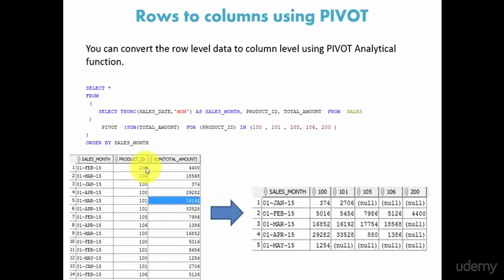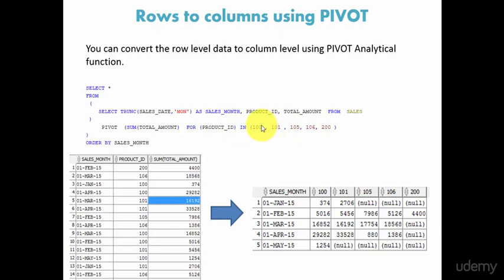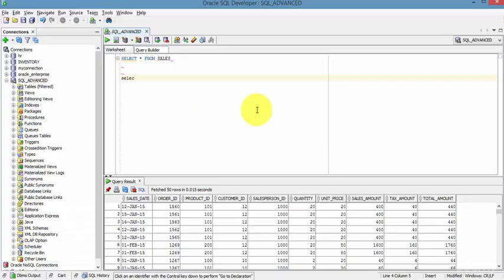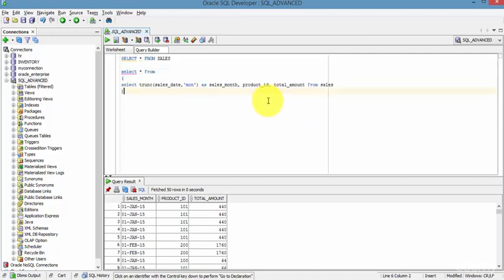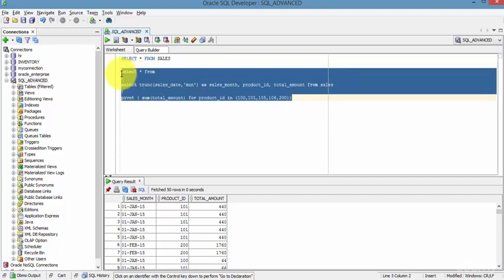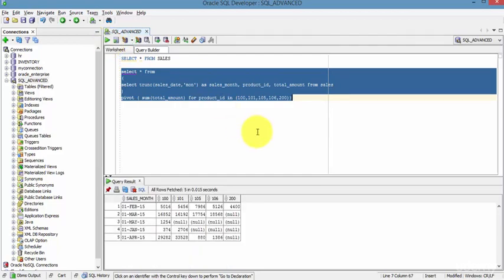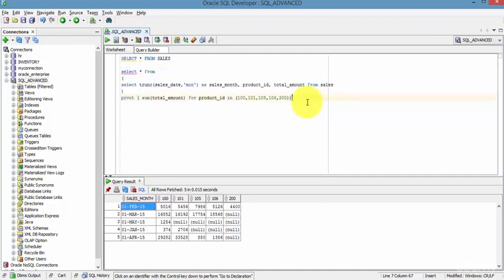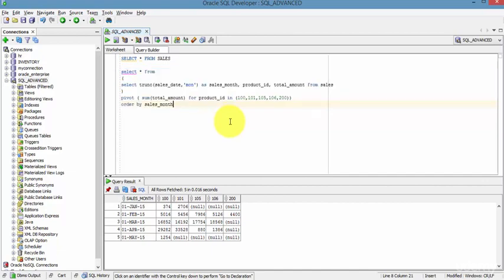SQL Advanced : Row level data to Column level using PIVOT